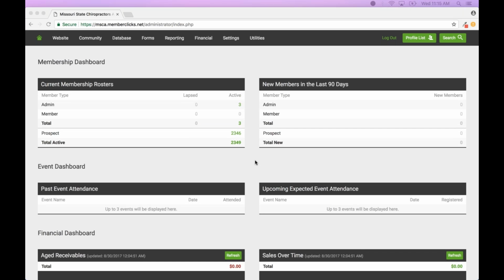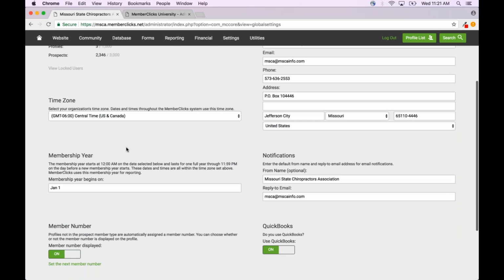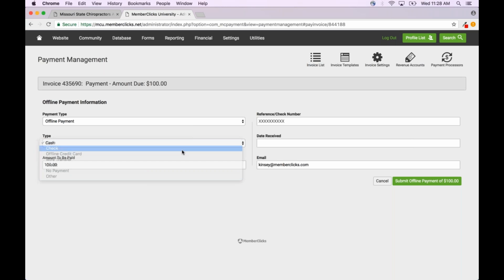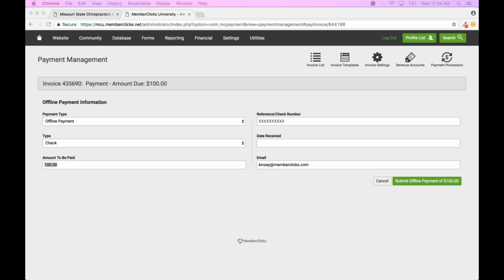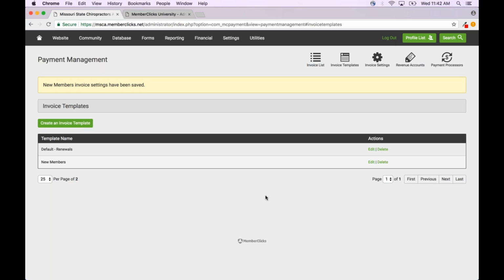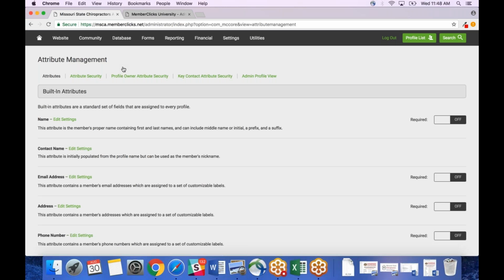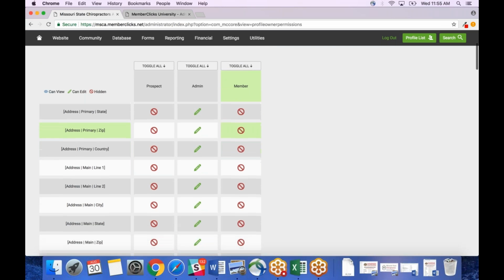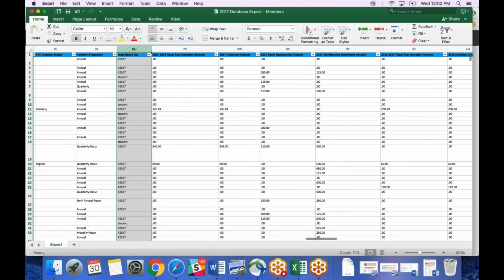MSCA: Database Part 1